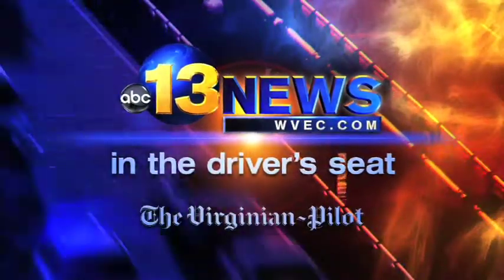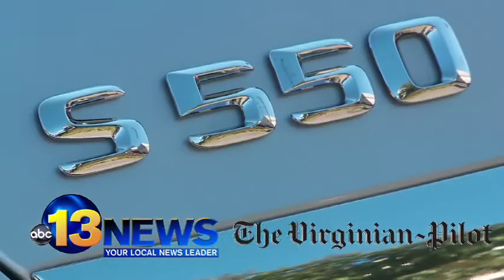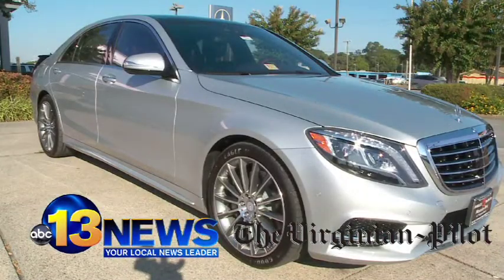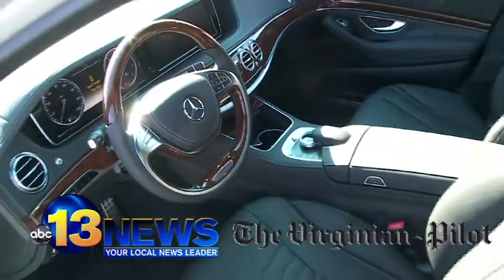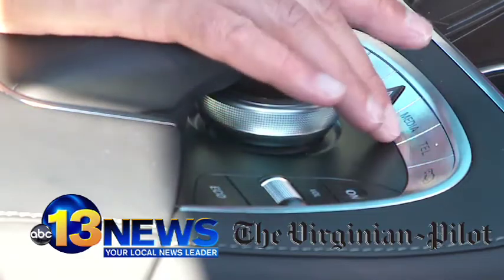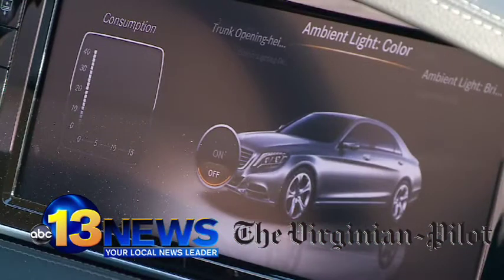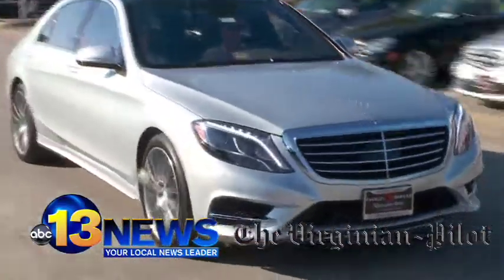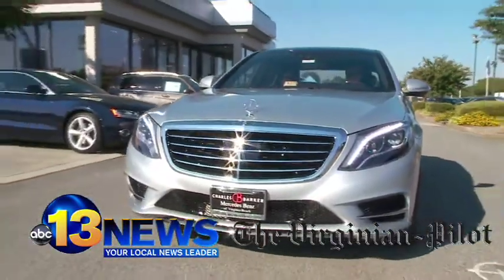In the Driver's Seat: Mercedes Benz S-Class (WVEC)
13News anchor Vanessa Coria and Virginian-Pilot automotive editor Larry Printz take a look at the Mercedes Benz S-Class. Watch for videos on Drive.HamptonRoads.com.